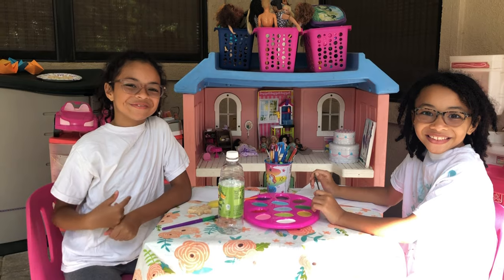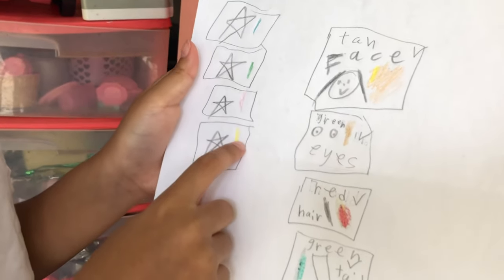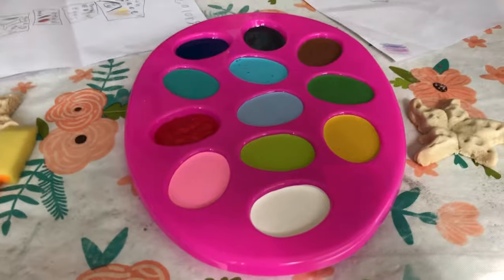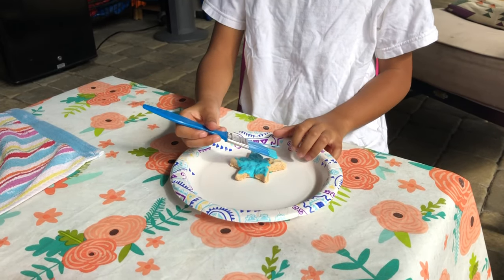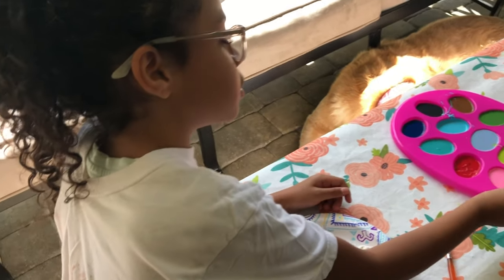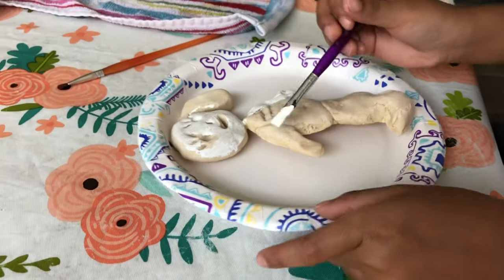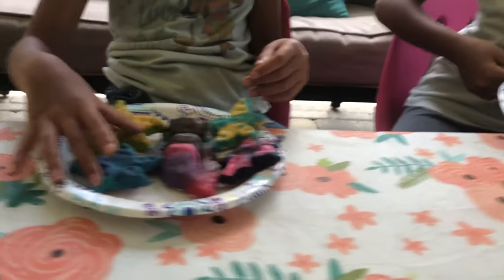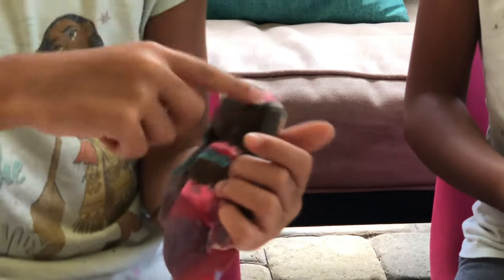Painting Starfish & Mermaids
This is a follow-up to the "Pirates & Mermaids Week" video.  Our Twin Arrows hand-made cute little starfish and mermaids from salt dough.  They complete their creations by adding beautiful colors.